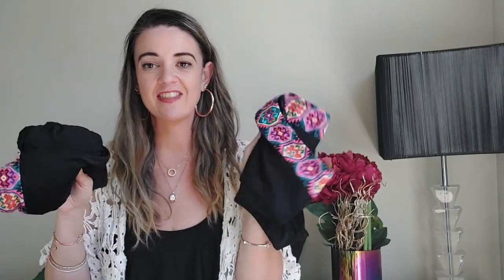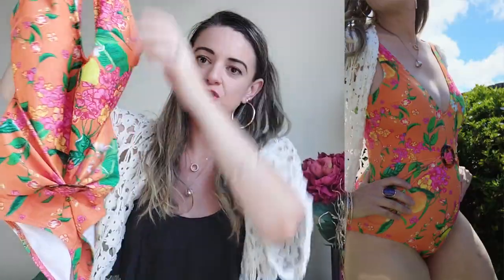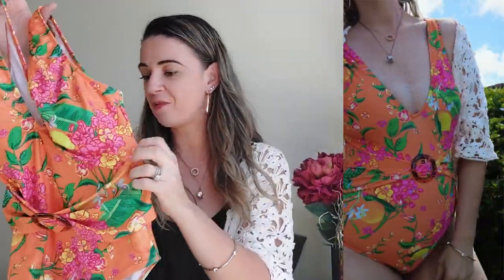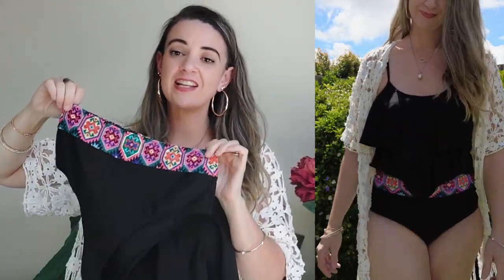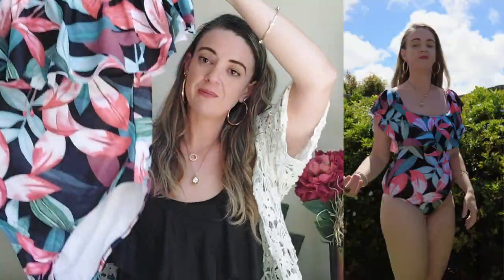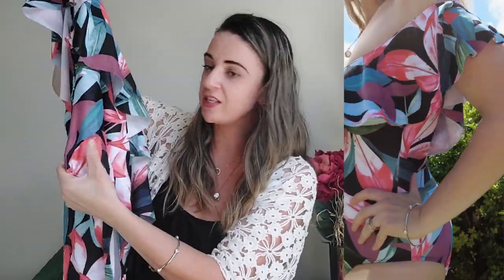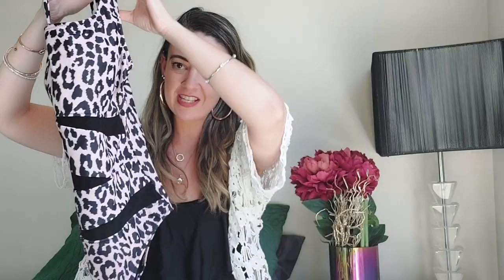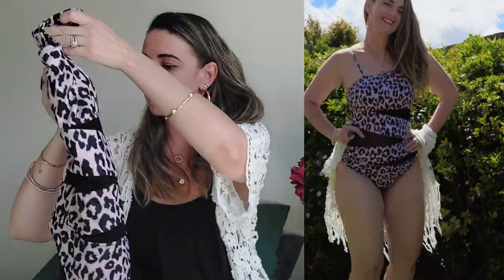POPVIL SWIMWEAR TRY ON HAUL HONEST REVIEW! BIKINIS & BATHERS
(If not listed here it means the swim suit is no longer available)

✨ABOUT ME! - My name is Candice, I am a stay at home Australian mum of my three beautiful children in my late 30's living in Qld, Australia.

Whilst raising them in my down time I like to make Youtube videos about beauty, fashion, makeup, lifestyle, fitness, DIY, home decor, hair tutorials, Youtube tags, beauty product reviews, nail how to videos as well as sharing my makeup, jewellery and perfume collections, etc!

Being a full time mother, YouTuber and Blogger with my own blog linked above, I am always writing, filming or photographing something! :)

Please subscribe if you would like to keep up with my life through my vlog videos as I am vlogging all the time with my little camera as well as all of the other beauty, fashion and lifestyle videos I upload.

✨I trust & use AUS HOST & highly recommend them for both pricing, reliable service & assistance for all of my web hosting and design needs!